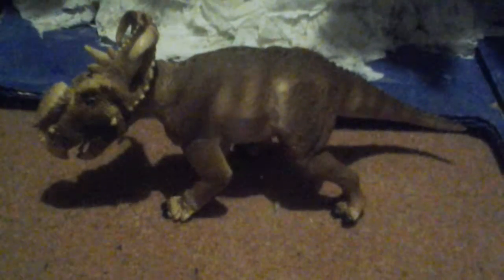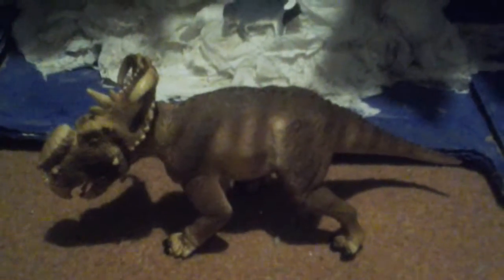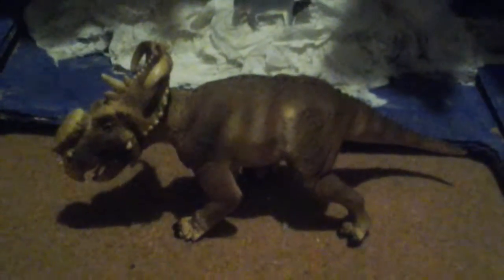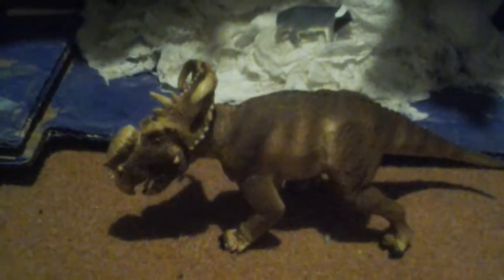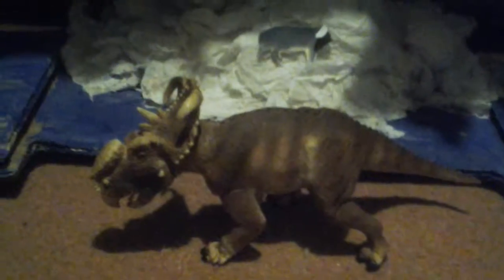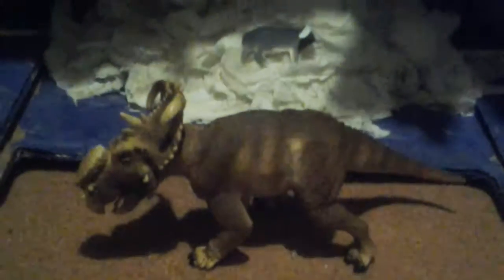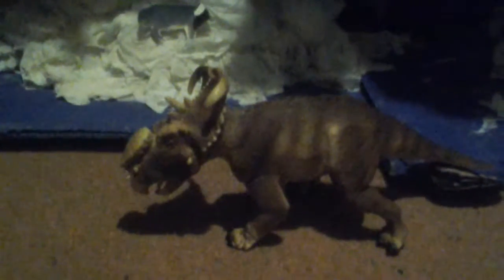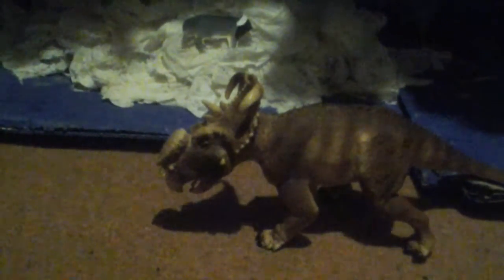Review 47: Safari Limited Wild Safari Pachyrhinosaurus 2014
CLASSIFICATIONS
Domains: Eukaryota
Kingdoms: Animalian
Phylum: Chordata
Superclass: Tetrapoda
Clade: Reptiliomorpha
Clade: Sauropsida
Class: Reptilians
Superorder: Dinosaurian
Order: Ornithischians
Suborder: Ceratopsians
Superfamily: Ceratopsoidea
Family: Ceratopsidae
Subfamily: Centrosaurinae
Tribes: Pachyrhinosaurini
Clade: Pachyrostra
Genus: Pachyrhinosaurus (Sternberg, 1950)
Species: Pachyrhinosaurus  Canadensis (Sternberg, 1950)
Pachyrhinosaurus Lakustai (Currie, Langston and Tanke, 2008)
Pachyrhinosaurus Perotorum (Fio and Tykoski, 2012)